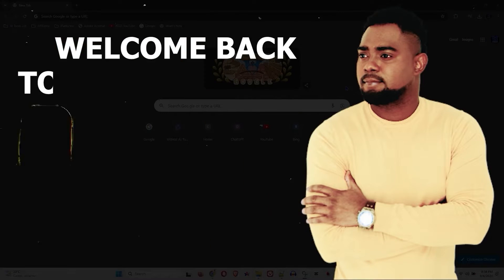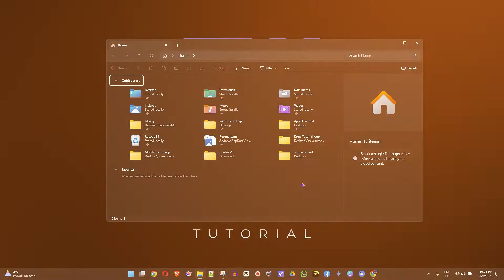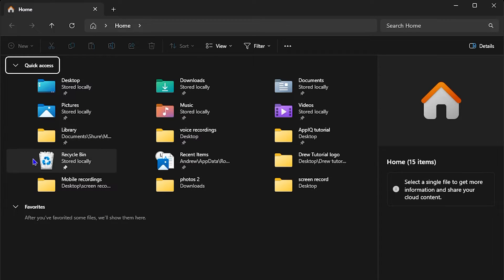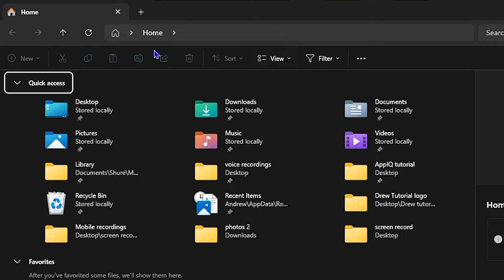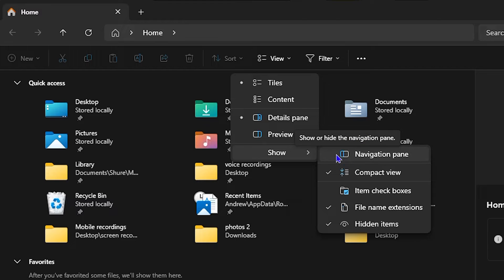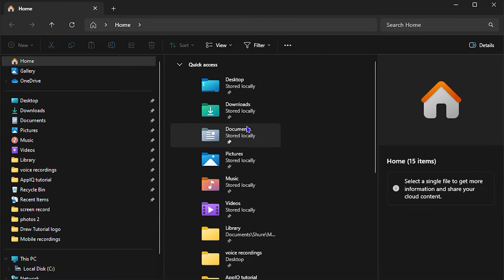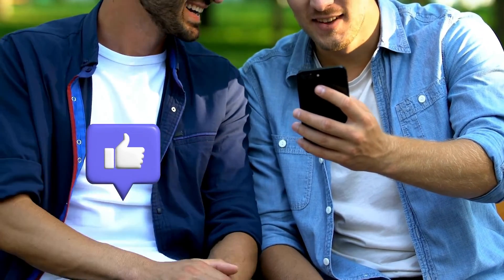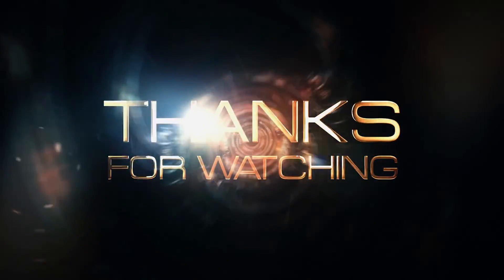How to Get Back Navigation Pane in File Explorer on Windows 11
If you're missing the navigation pane in File Explorer on Windows 11, don't worry! In this video, I'll show you how to get it back in just a few simple steps. Get your navigation pane back and streamline your file browsing experience on Windows 11!